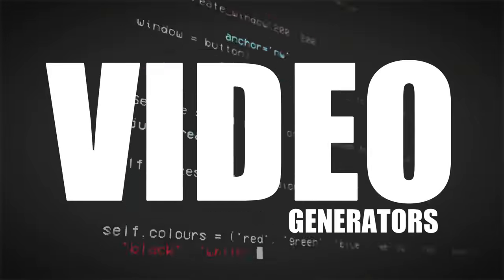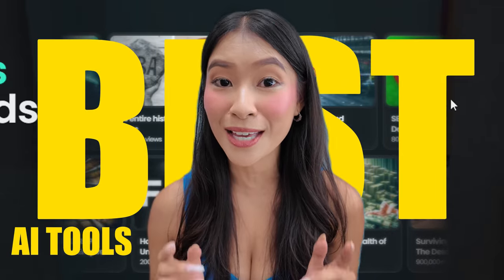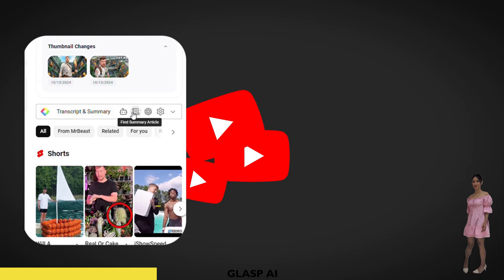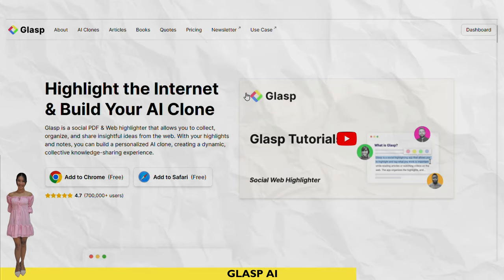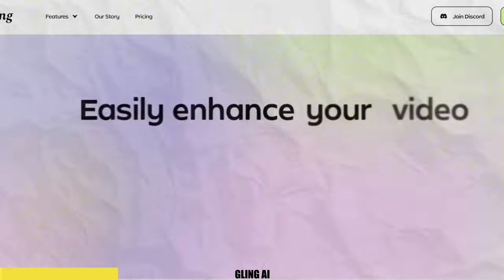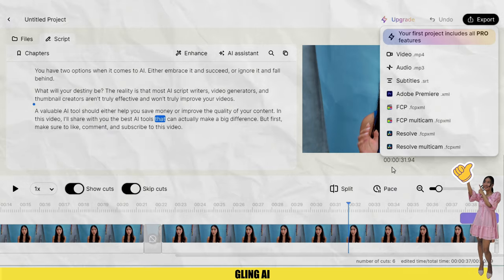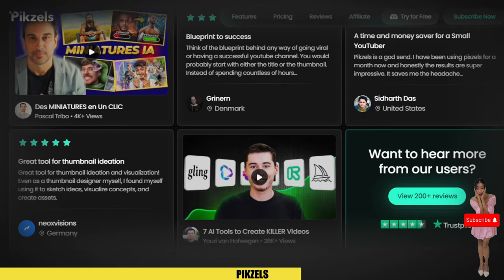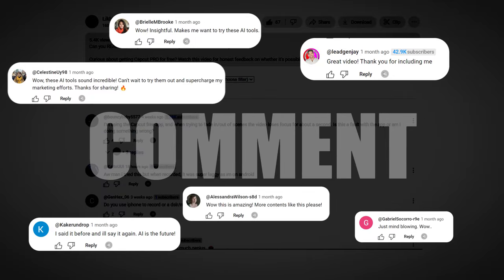TOP 3 AI Tools for YouTube Creators in 2024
Best AI Tools for YouTube Creators: Scriptwriting, Editing, and Thumbnails

In this video, we explore the top AI tools every content creator should know about. Discover how to streamline your workflow, enhance your videos, and increase engagement with powerful AI solutions.

AI TOOLS FEATURED:
1. Glasp AI for fast and engaging scriptwriting.
2. Gling AI for automated video editing.
3. Pikzels AI for creating standout thumbnails and titles.

VIDEO CHAPTERS:
0:00 Intro
0:38 Glasp AI
1:21 Gling AI
1:44 Pikzels AI
2:13 Outro

📣 Stay ahead of the curve with these must-know AI tools!